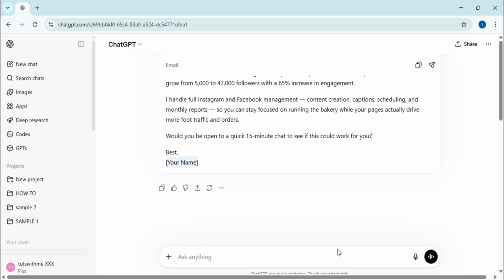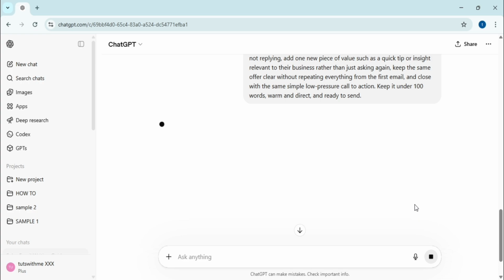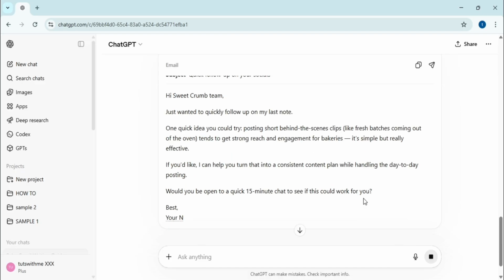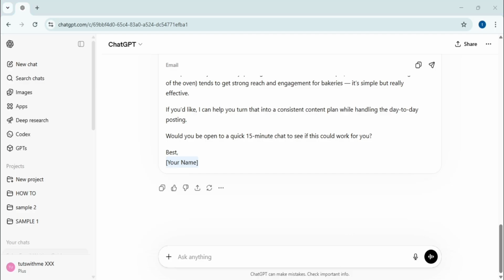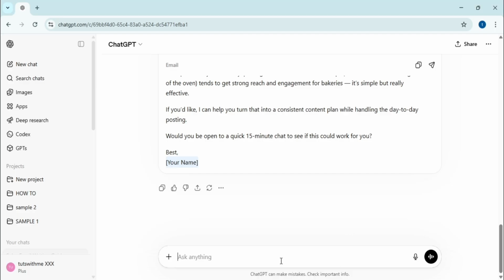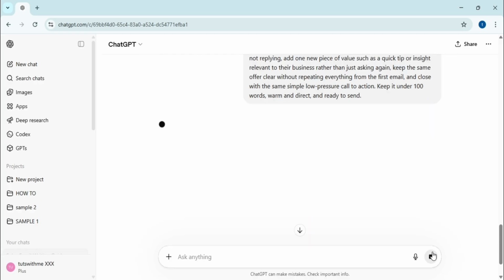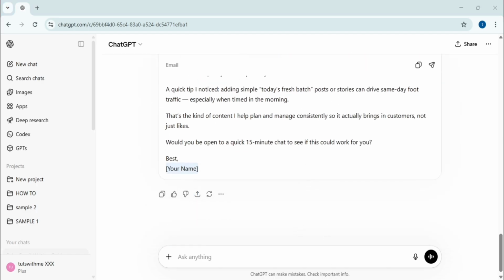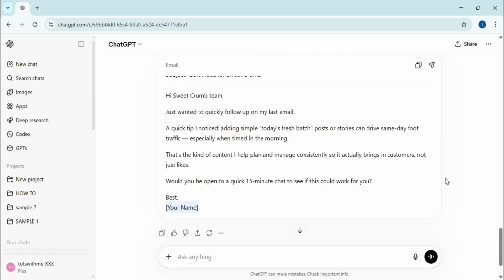How To Write Sales Emails With Chatgpt - Quick Tutorial